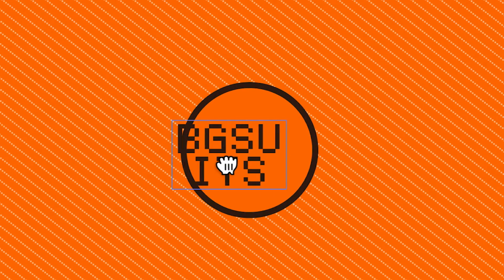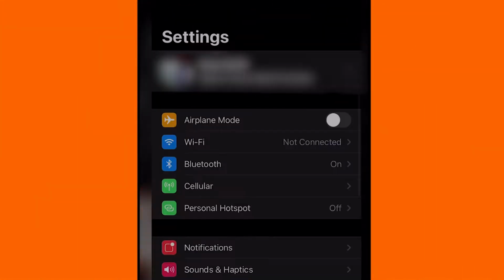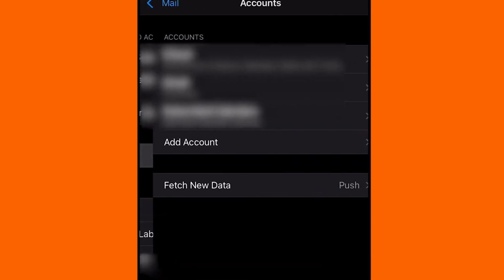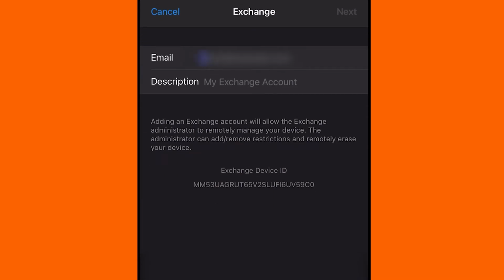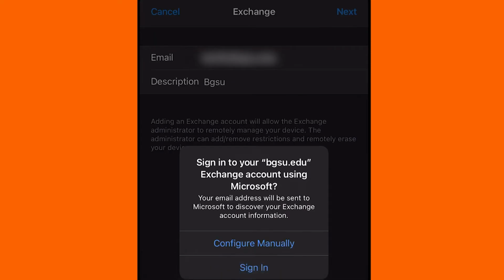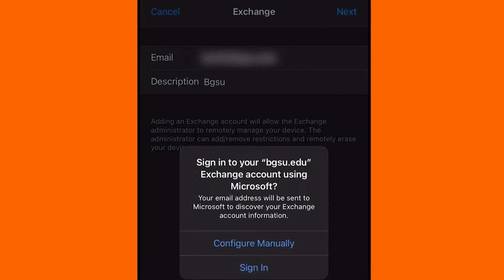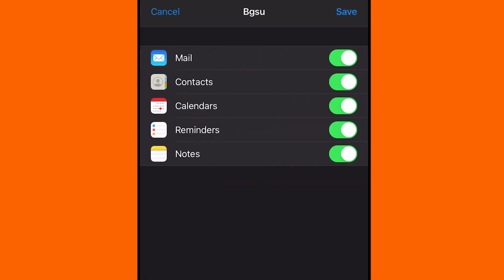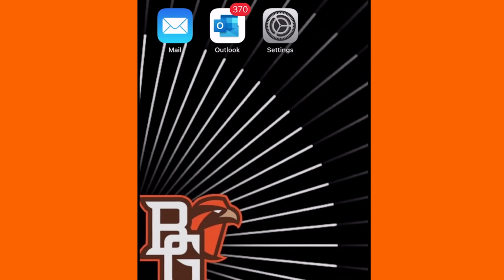Adding Your BGSU Email to an iPhone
Instructions for adding BGSU email to an iPhone